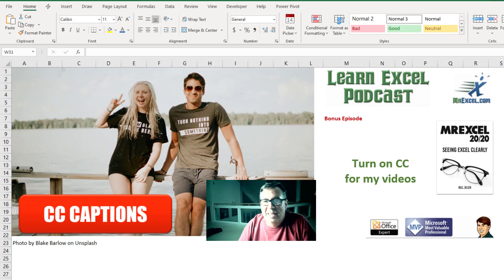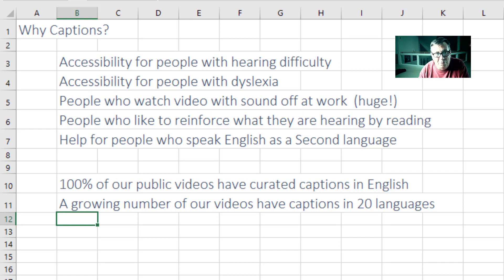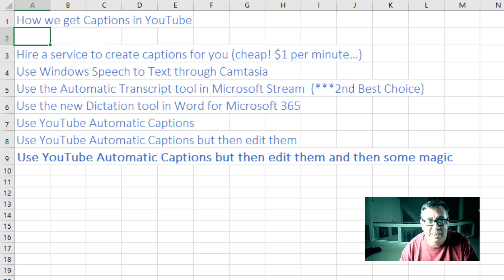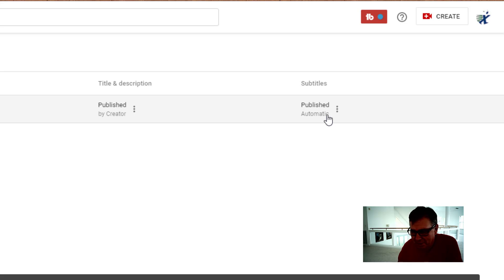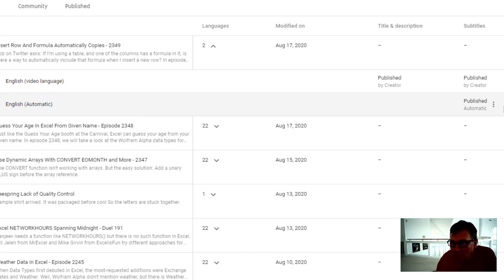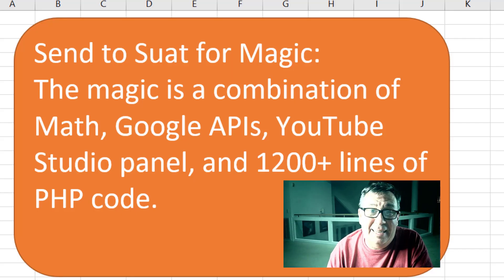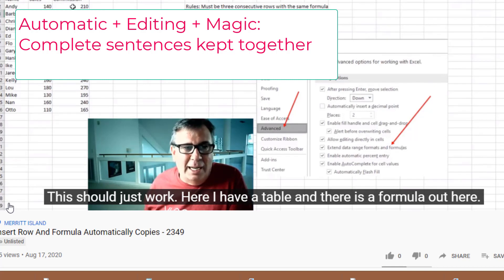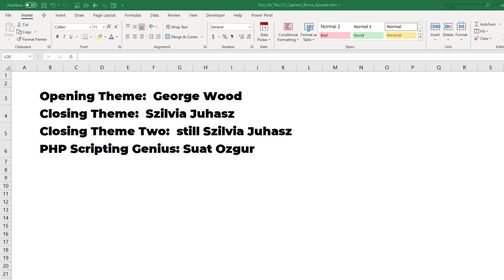Excel - Try our CC Captions - Bonus Episode - How to Edit Captions on YouTube - Episode 2349A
Microsoft Excel Tutorial - Try our CC Captions - Bonus Episode - How to Edit Captions on YouTube.

YouTube Tutorial: Generating Captions in YouTube

For my Excel friends, try out our new captions in 20 languages.
For YouTube Creators, here is how we are creating captions. How does this compare to your method?

We find that the Google Translate API works far better than the YouTube Automatic Subtitles. Both processes are owned by Google. Why doesn't YouTube use the better algorithm from Google?

This video answers these common search terms:
YouTube video captioning guide
Step-by-step YouTube video caption tutorial
Creating subtitles for YouTube videos
Adding closed captions to YouTube content
YouTube video accessibility tips
How to enable captions on YouTube
YouTube captioning for beginners
Subtitle options for YouTube uploads
Improving video accessibility with captions
YouTube captioning best practices

(0:00) Walkthrough: Turn on Closed Captions in YouTube
(0:23) Why people use Captions in YouTube
(0:54) Curated captions on 2000 of our videos
(1:15) Clicking Like really helps with the algorithm
(1:37) Options for getting captions
(2:18) Captions in YouTube studio
(3:05) Looking at Excel Automatic Captions
(3:25) Cleaning up captions in YouTube Studio
(4:00) Deleting Automatic Captions
(4:57) Converting so complete sentences appear on screen in one time
(6:15) It takes a day to get good captions
(6:50) What methods do other creators use?